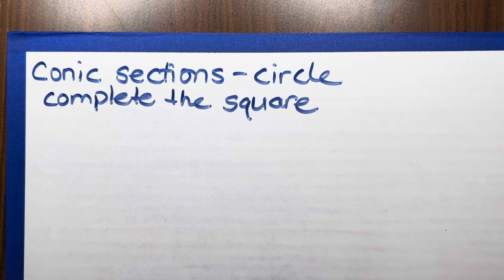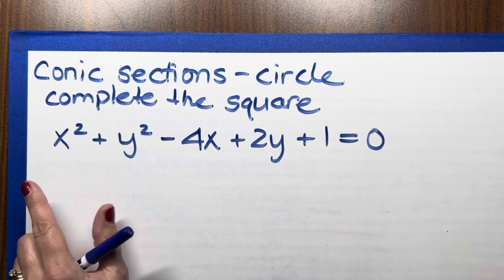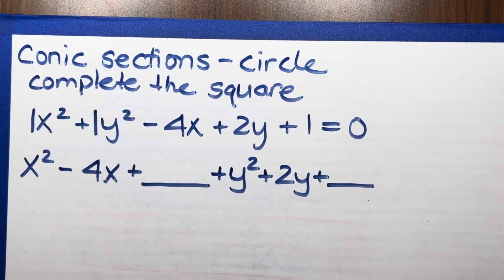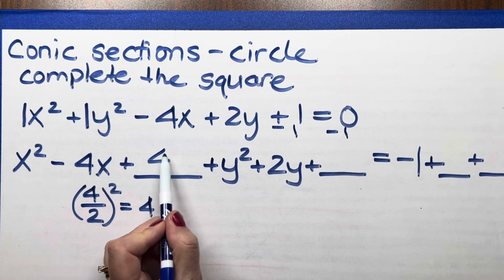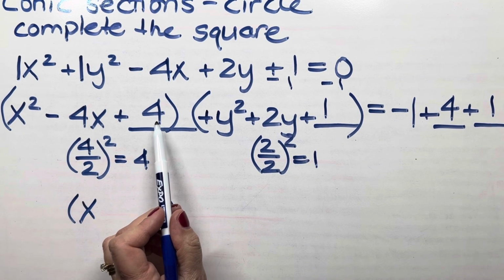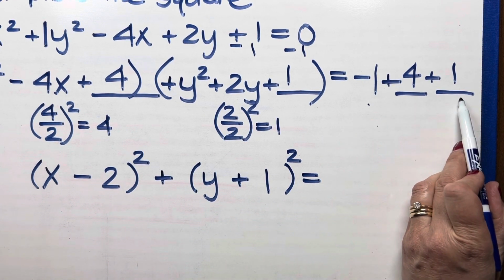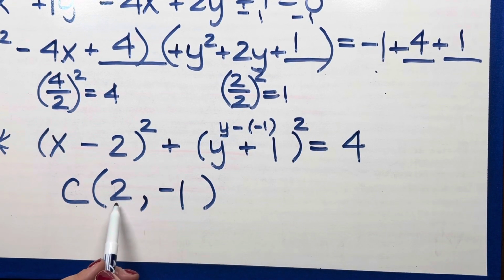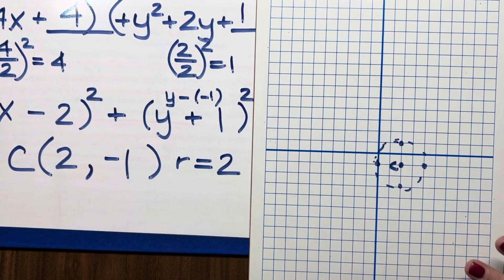Conic sections - circles (complete the square to standard form)